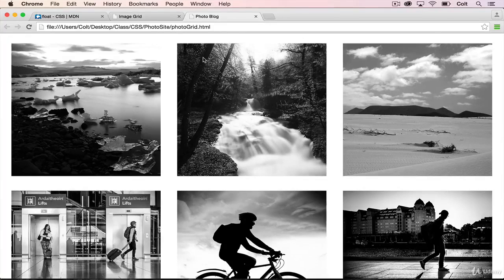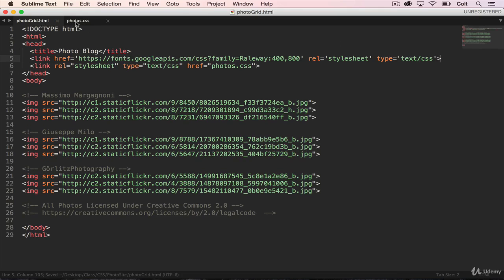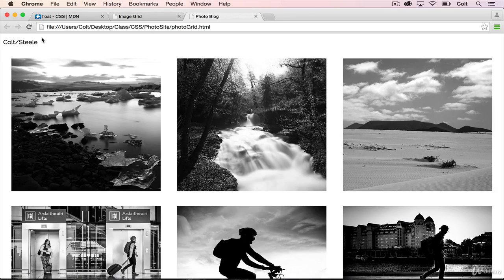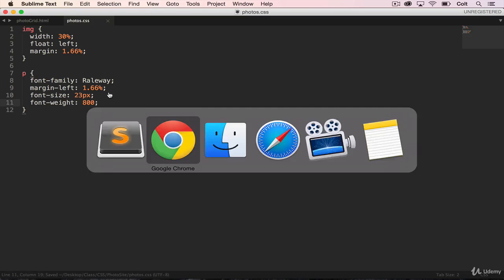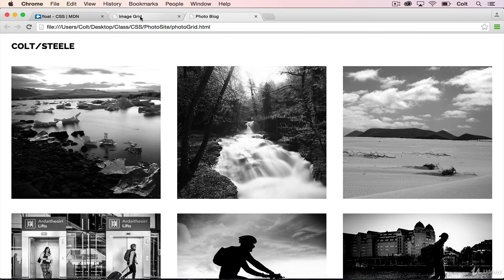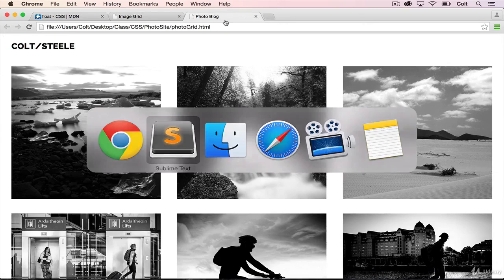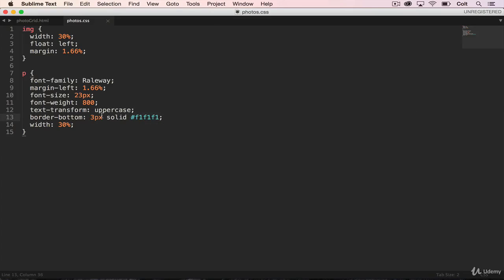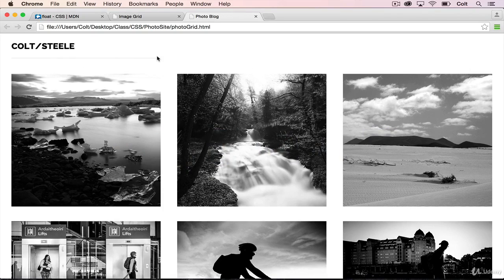18 CSS Image Gallery Code Along Pt 2